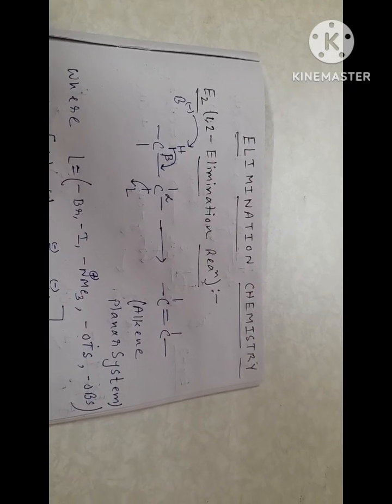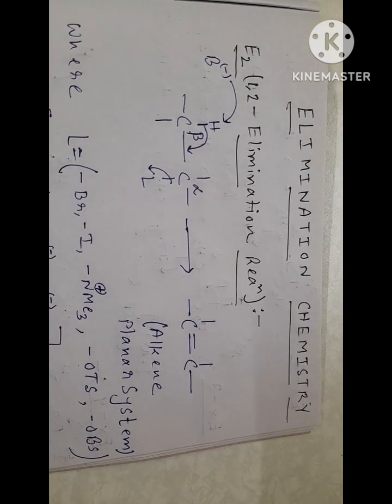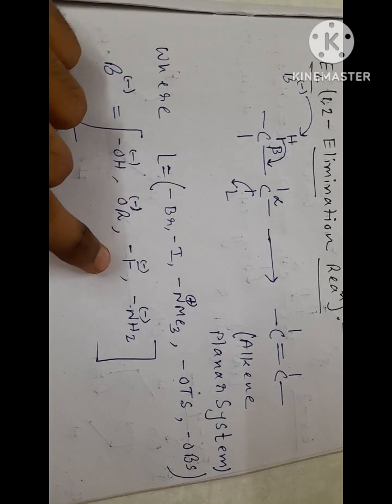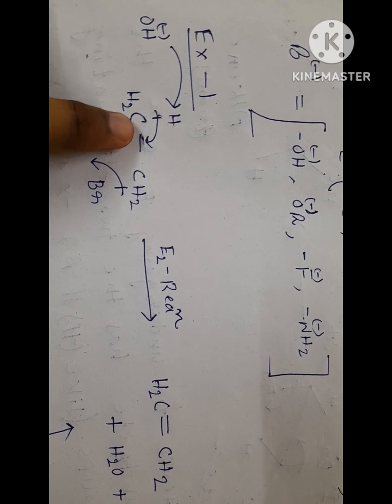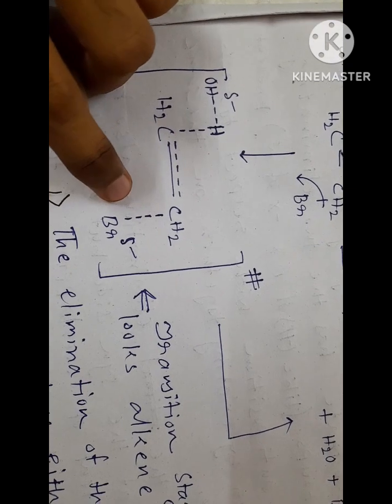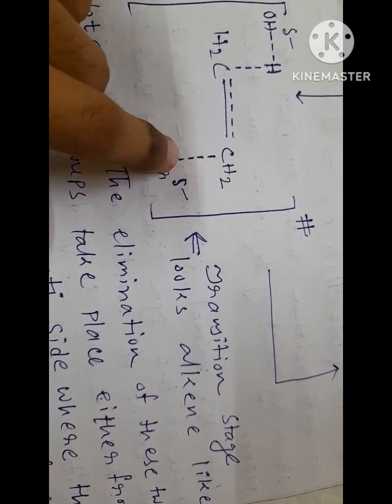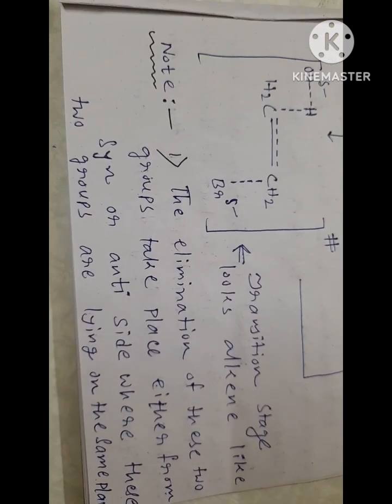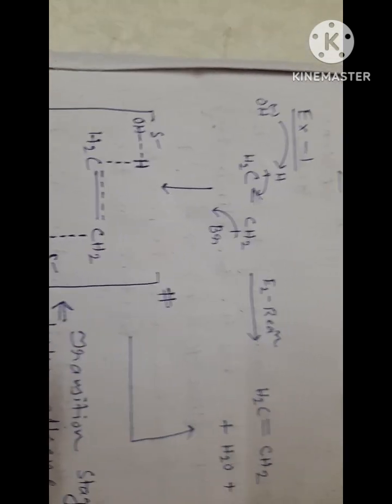E2 Reaction (1,2 - Elimination)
1,2-Elimination reaction, also known as β-elimination reaction, is a type of chemical reaction in organic chemistry where a molecule undergoes elimination of two atoms or groups from adjacent carbon atoms. The term "1,2" refers to the sequential numbering of the carbon atoms involved in the reaction.